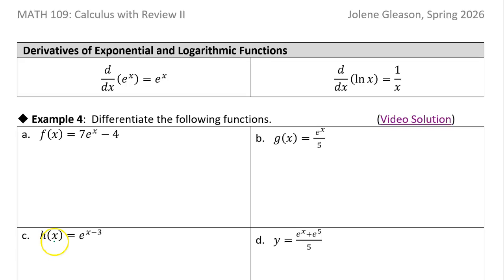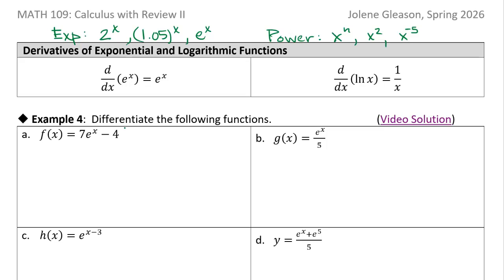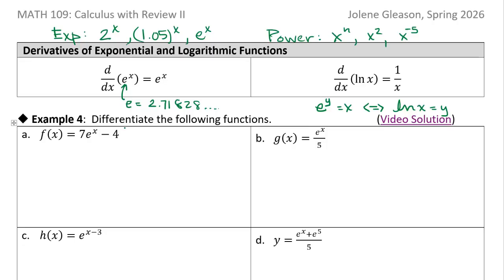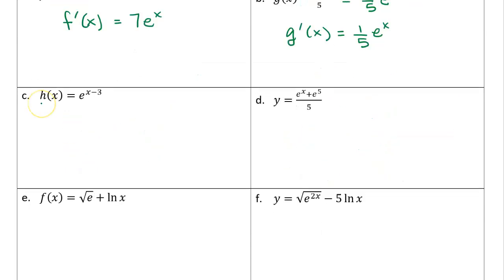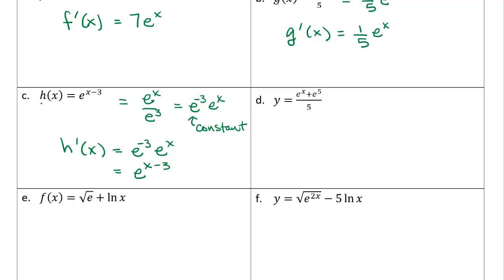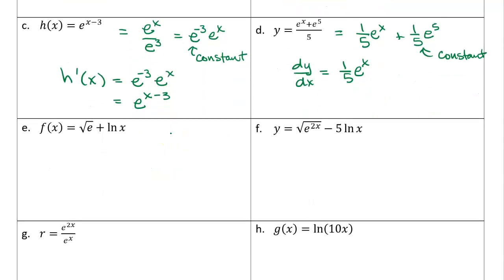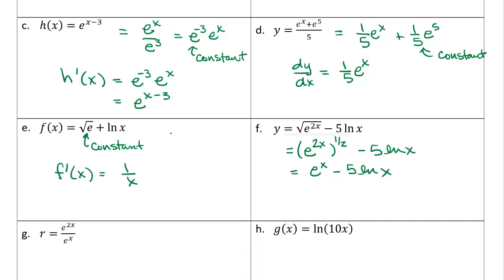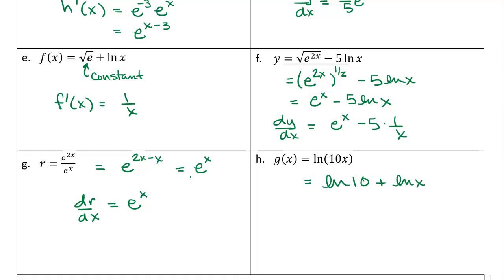BC 3.2-3 Review Differentiation: Example 4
Derivatives of expenential and logarithmic functions